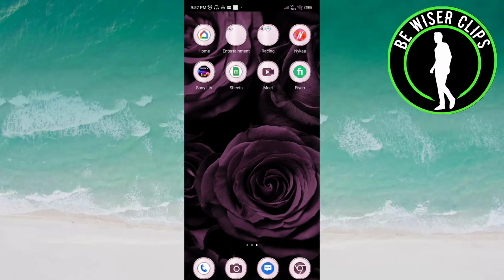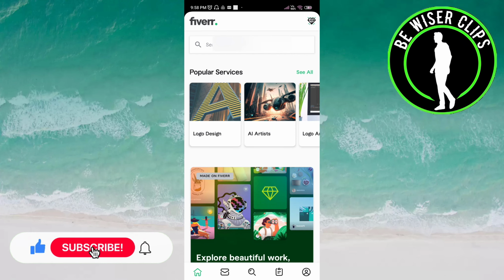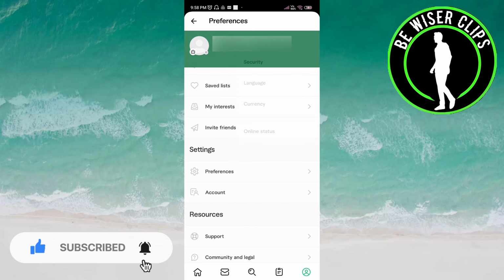How To Turn Off Email Inbox Message Notification on Fiverr